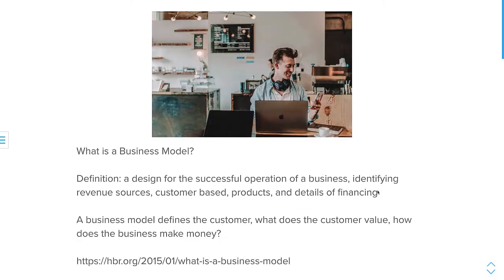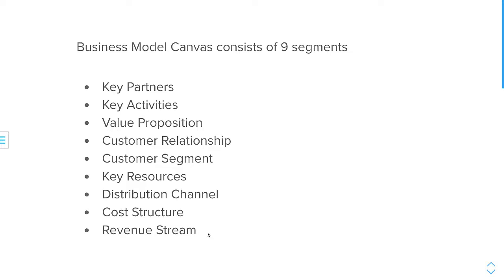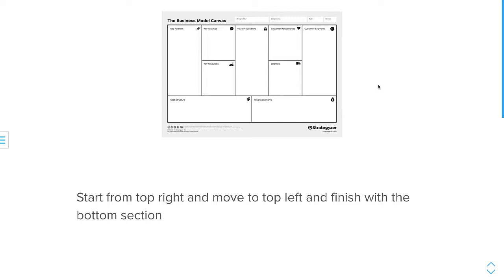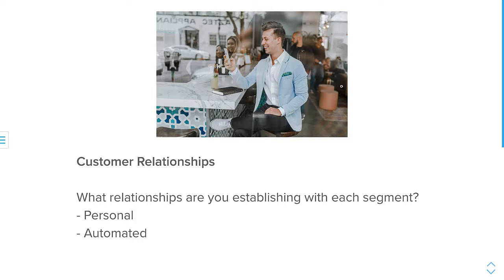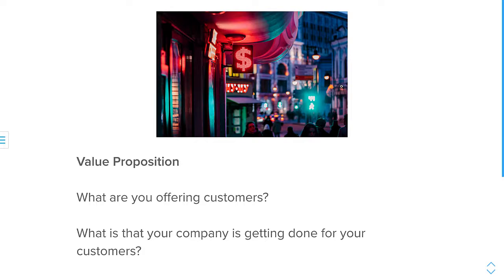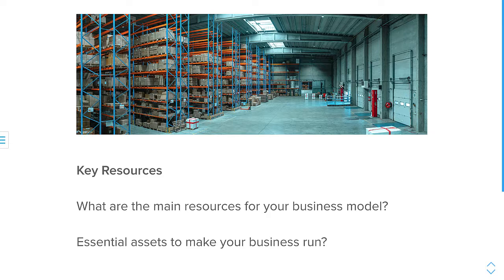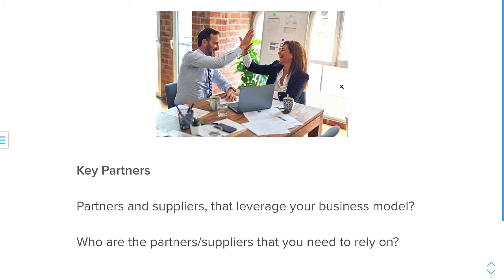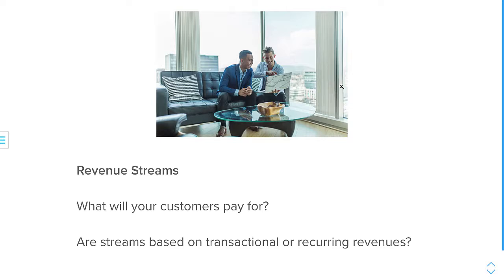Business Model Canvas explained with examples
The Business Model Canvas is an essential tool used when developing a business model for your startup or pivoting your current business.

In this video, I explain the business model canvas step by step and provide examples so you can fill out your business model canvas.

I encourage you to print out a copy of the business model canvas and follow along